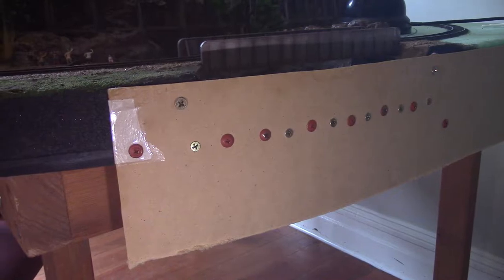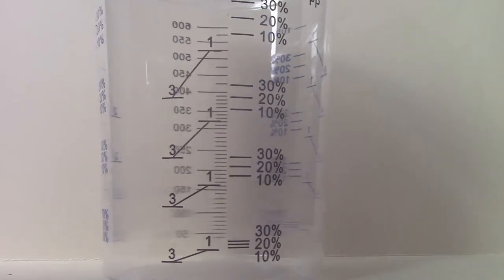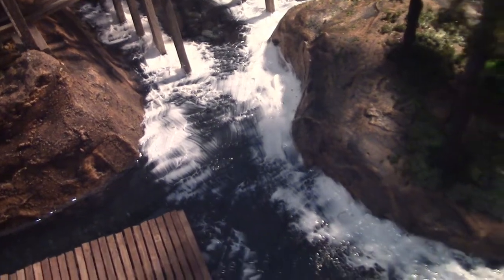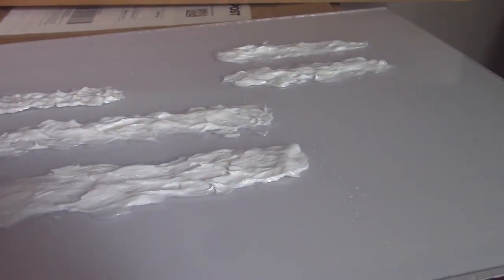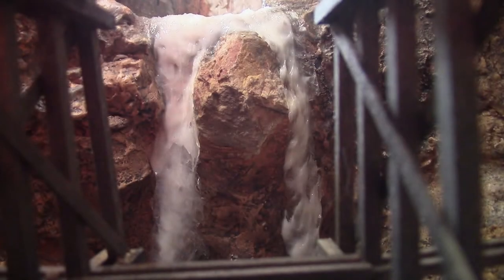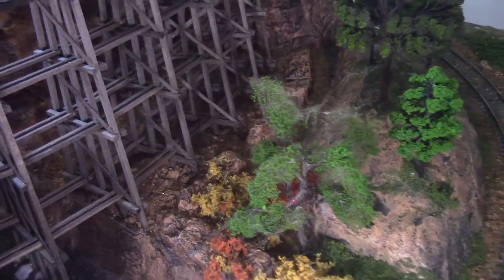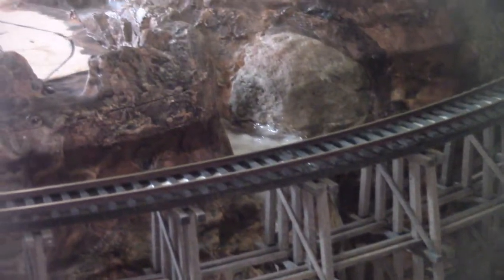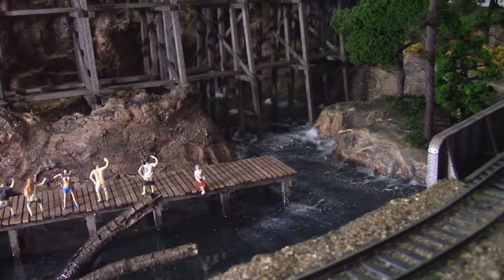Layout update 3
Hi Folks
A quick update on the progress of the layout, progressing slowly, now moving to the upper deck and hopefully installing module B to continue the track laying.
Cheers.
Gary.